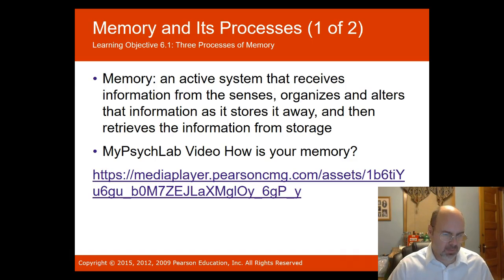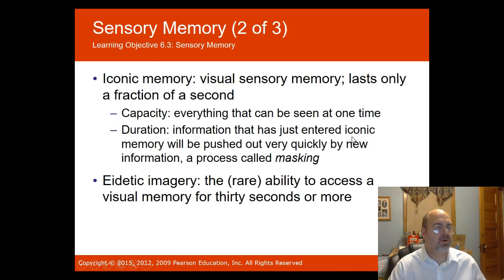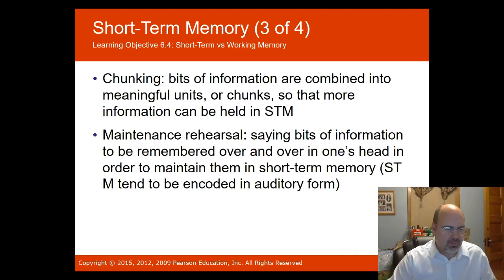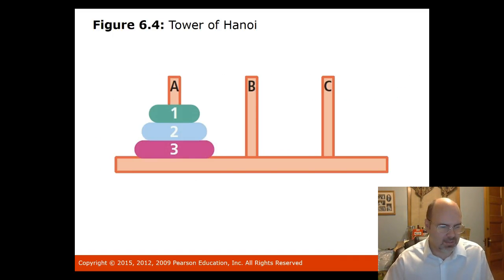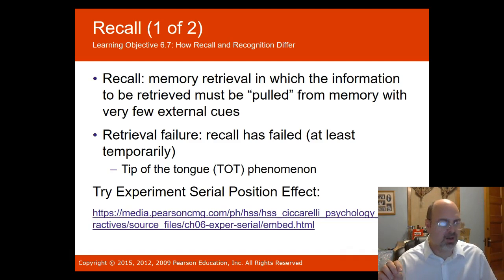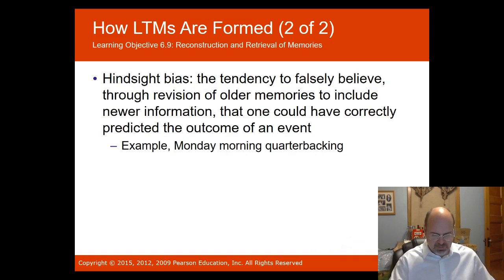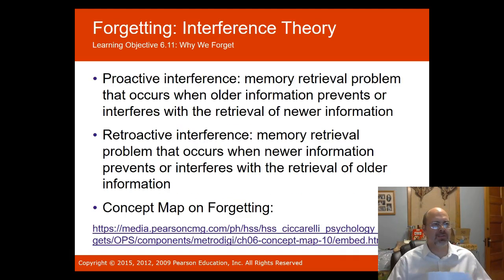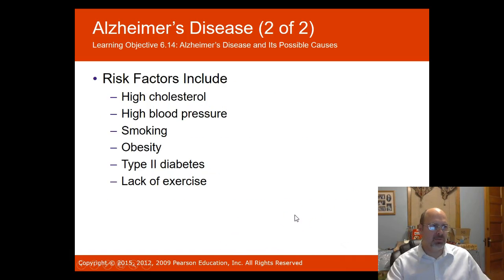PSY 111 Chapter 6 Narrated PPT